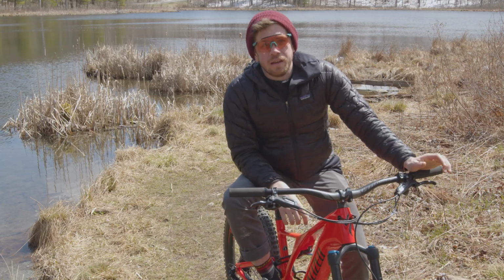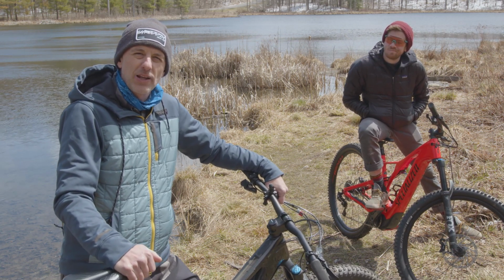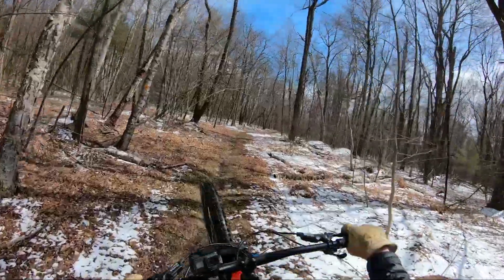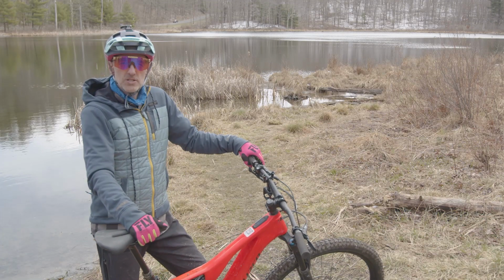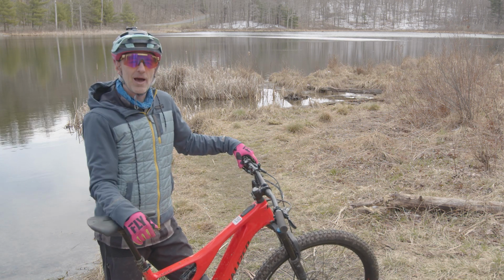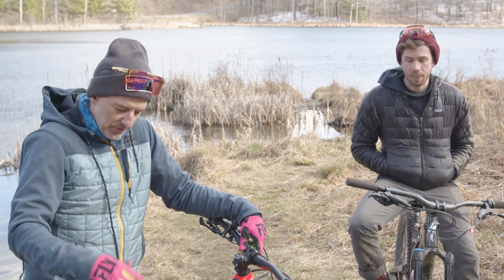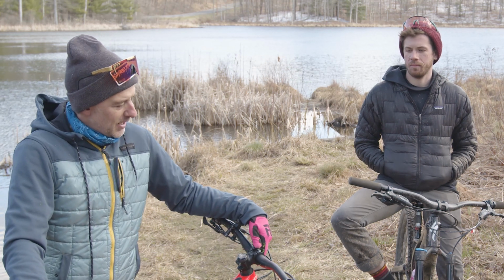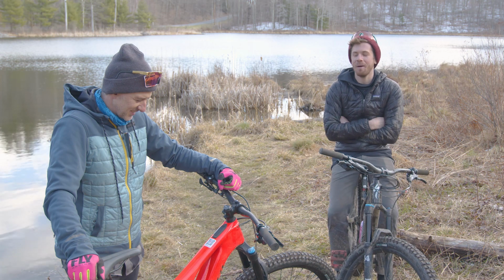Specialized Levo SL vs Specialized Levo which is better, which one should you buy?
Steffen and Jaryn from Berkshire Bike and Board try to figure out which bike they like best. Can a Levo Sl rider hang with a Levo rider, how does each bike handle, corner, climb, and descend. If we had to plunk down our own hard earned money which bike would we buy.